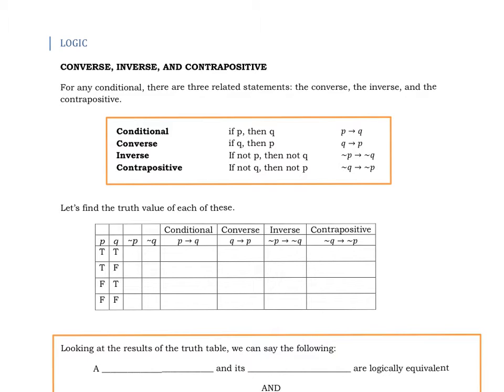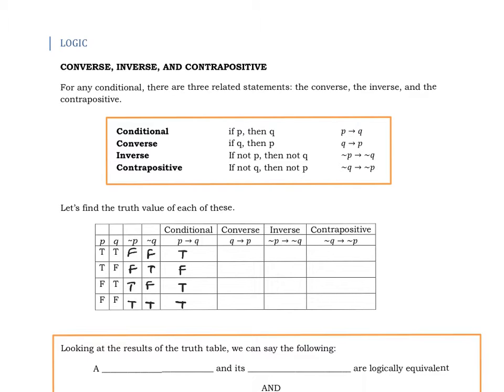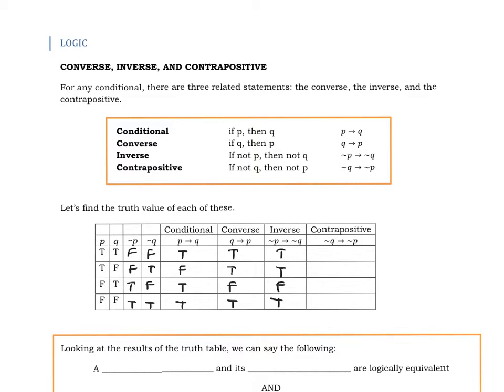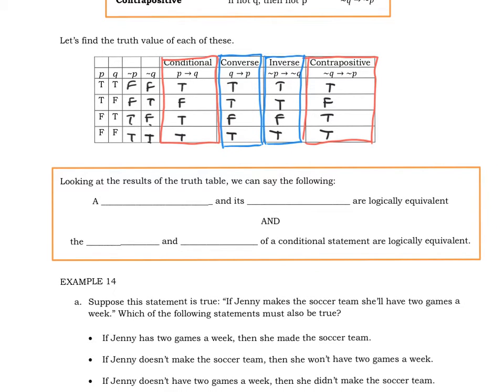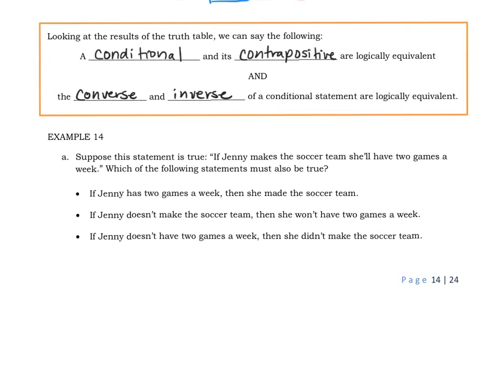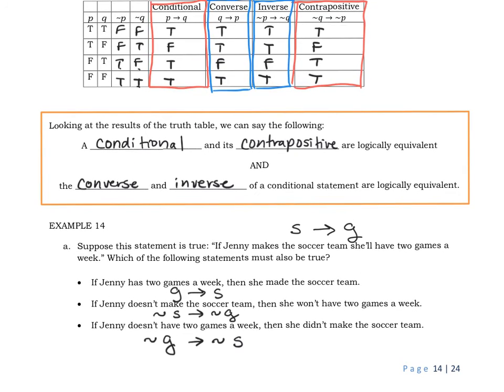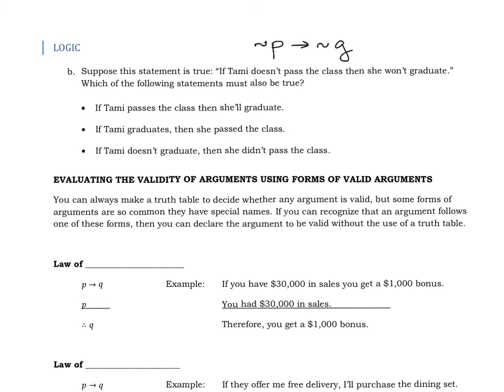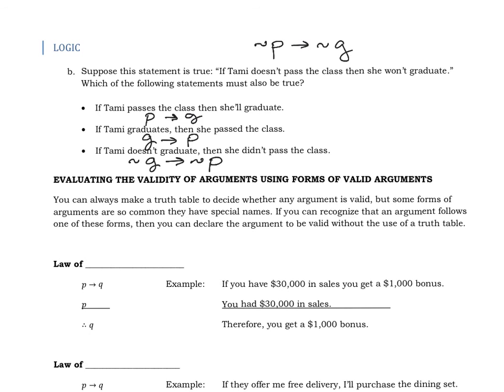Logic, Ex 14